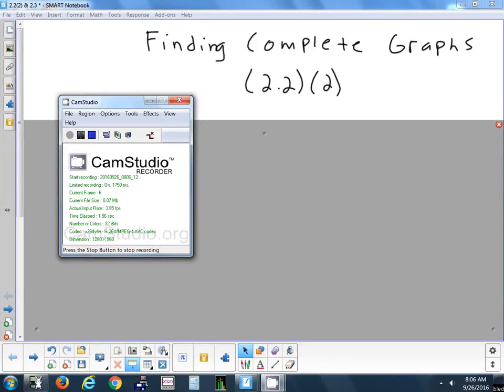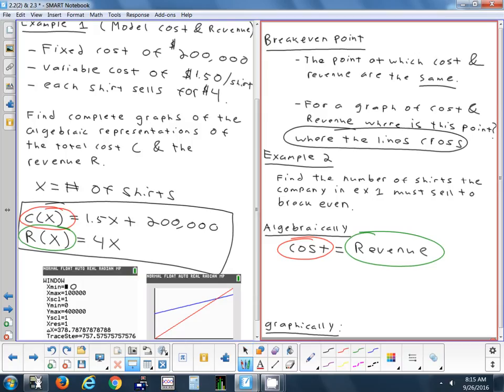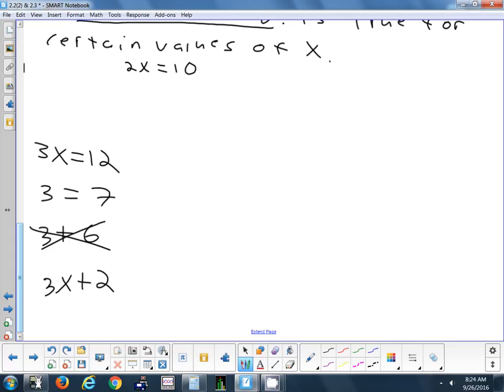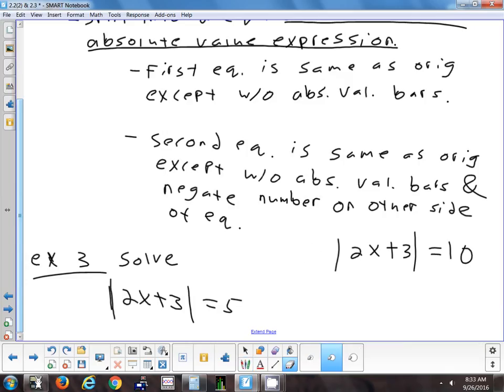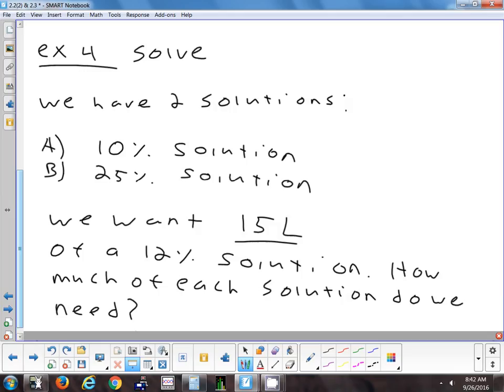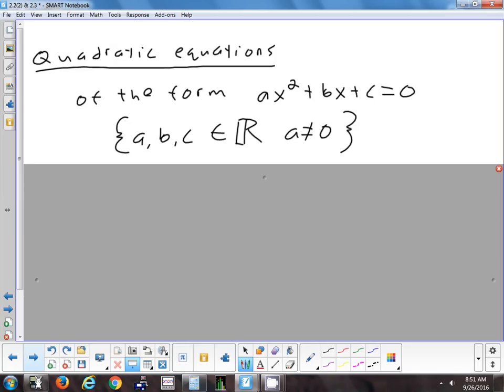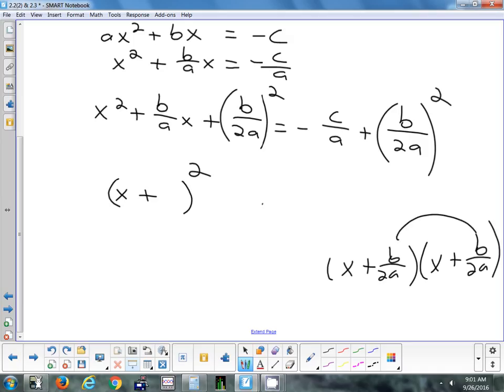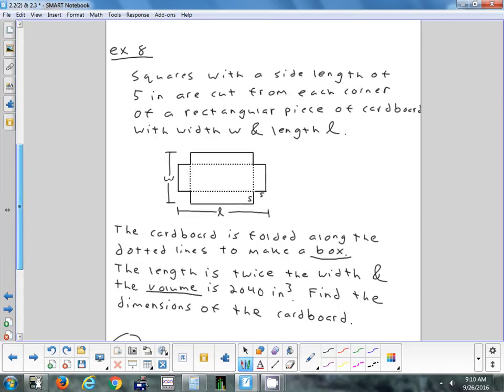2.2(2) & 2.3 Finding Complete Graphs & Solving Linear & Quadratic Equations Algebraically 9-26-16